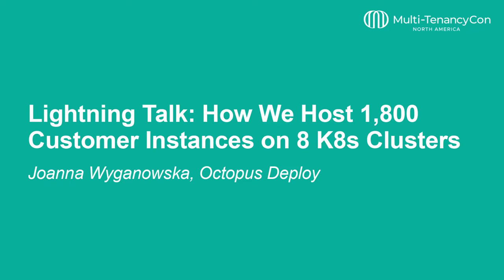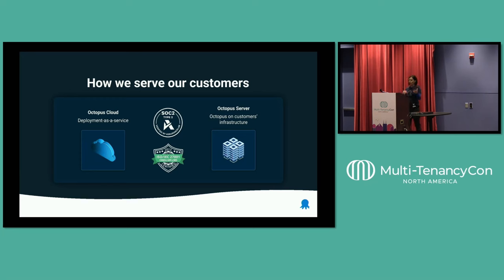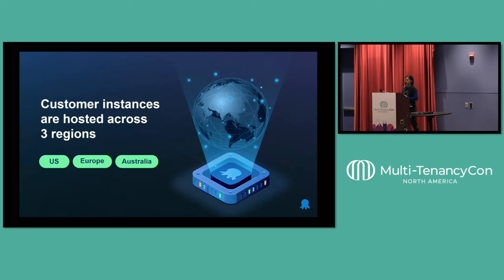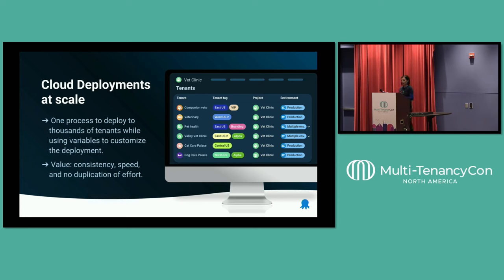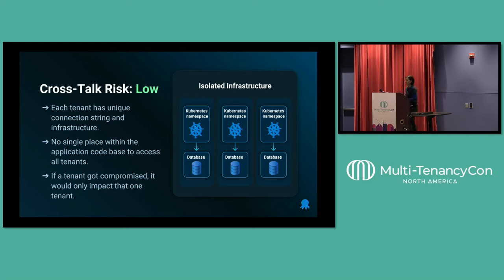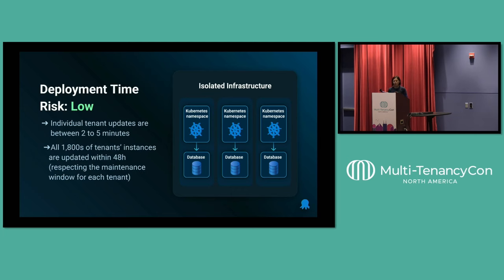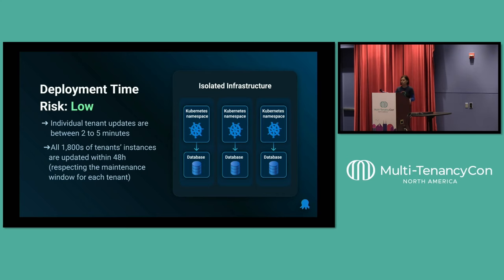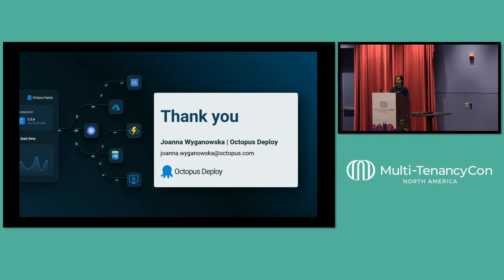Lightning Talk: How We Host 1,800 Customer Instances on 8 K8s Clusters - Joanna Wyganowska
Lightning Talk: How We Host 1,800 Customer Instances on 8 K8s Clusters - Joanna Wyganowska, Octopus Deploy

Join this session to hear how we serve the unique needs of our customers using K8s clusters and the concept of multi-tenanted deployments.